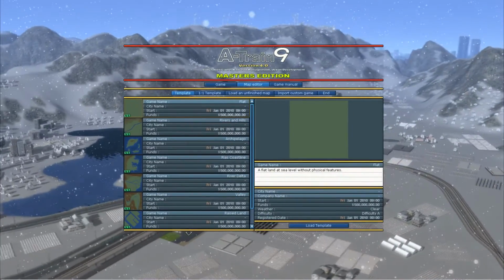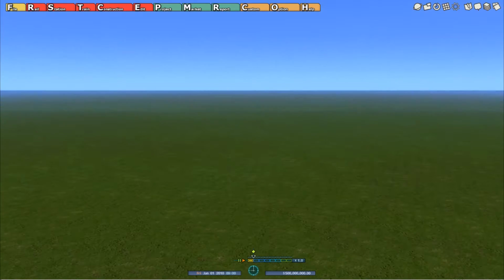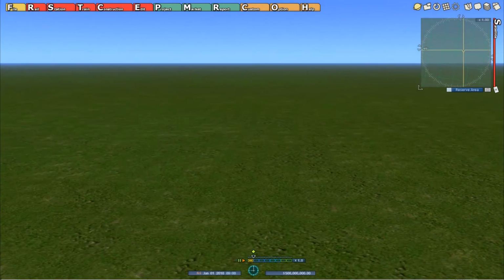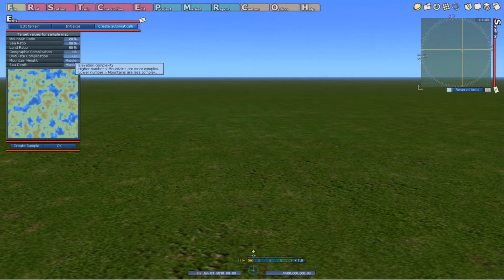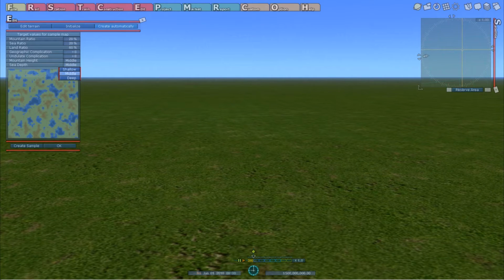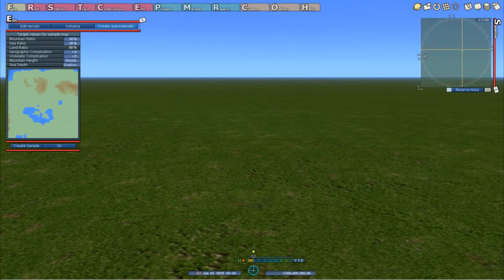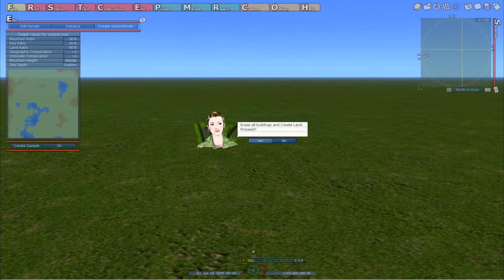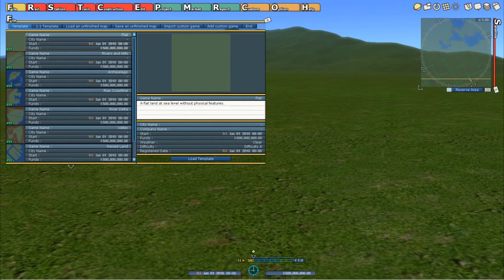Let's Play A Train Japan Rail Simulator Part 1 Creating A New World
The first in a series of Let's Play for A-Train Japan Rail Simulator
Part One deals with world generation.  How to set the parameters for the sort of world you want to create.